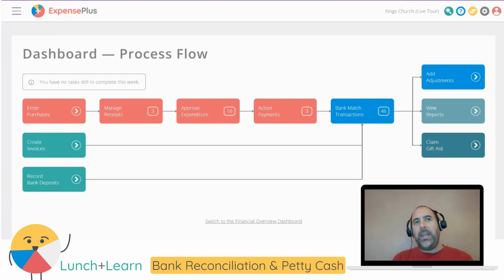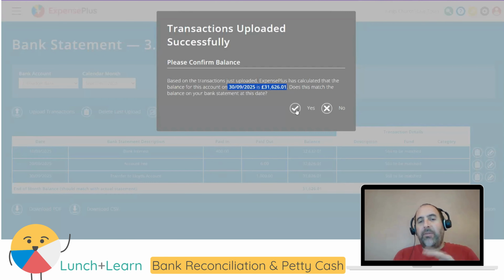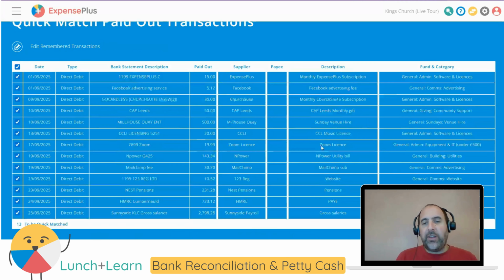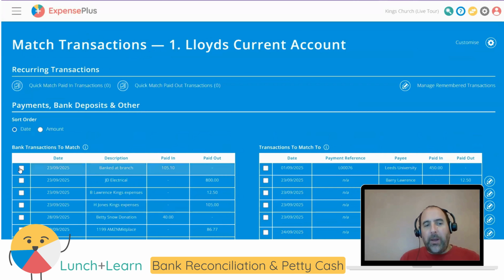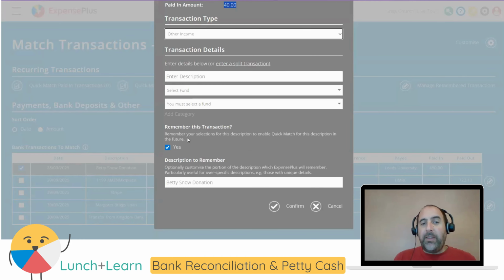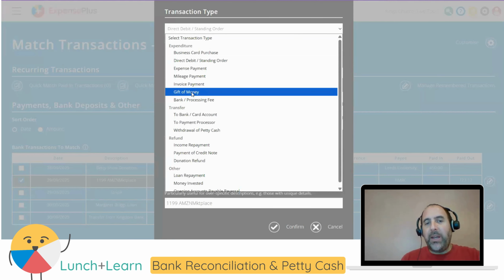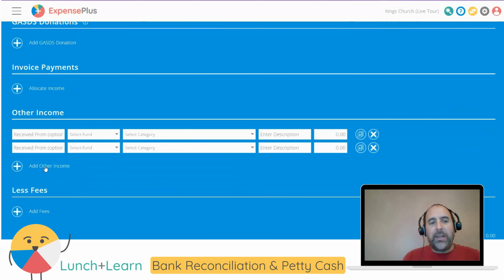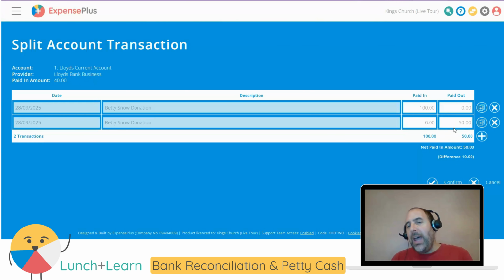ExpensePlus Lunch and Learn - Bank Reconciliation & Petty Cash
With ExpensePlus, there is no need to spend time keying in data from paper forms to create accounts. This session covers in detail how to efficiently reconcile transactions and how to manage petty cash.